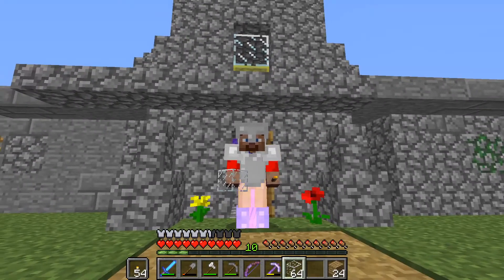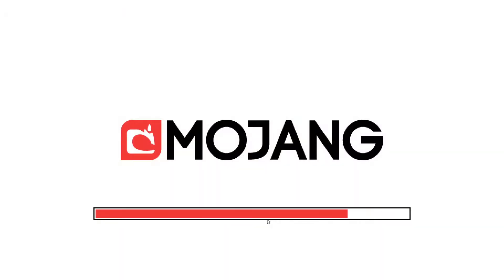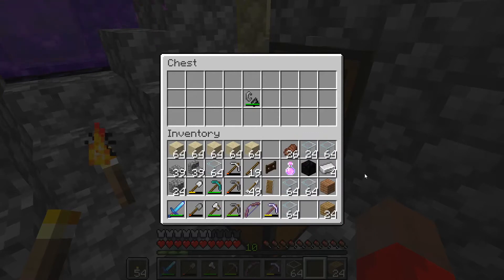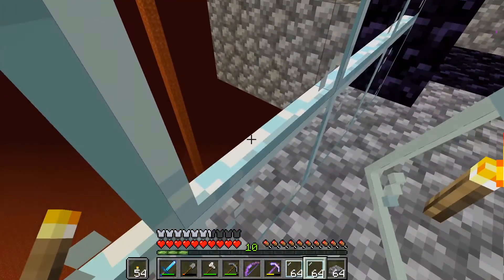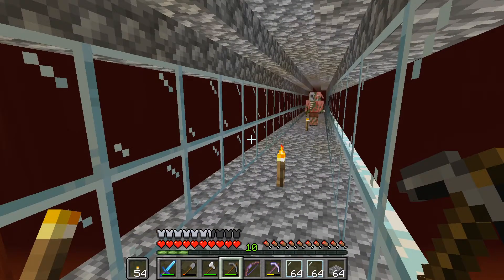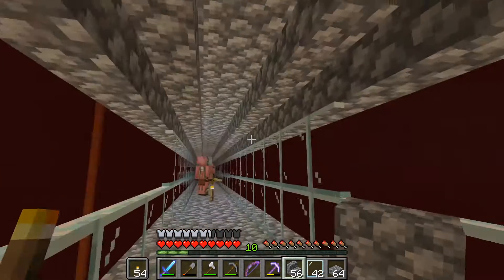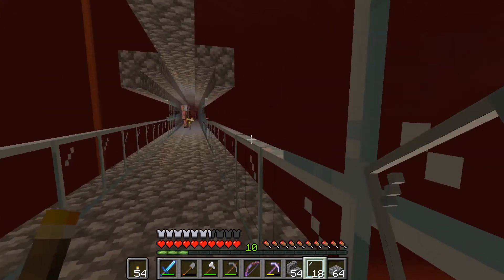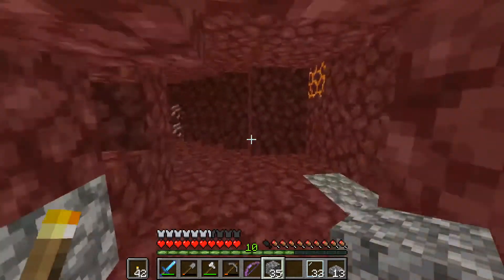Nether 1.16: E22: Strider preparation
Before we can go and grab a Strider we have to do a little preparation. And before we do that we have to finish the path between the two Nether portals.

There’s always something to be done it seems.

The seed for this world is: -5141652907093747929

Minecraft version: pre1.16 release (20w18a)